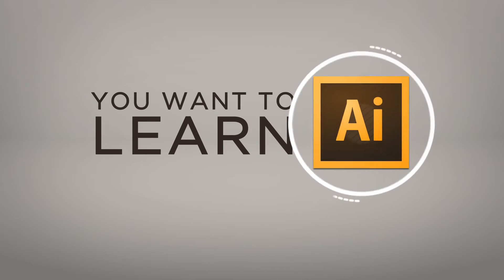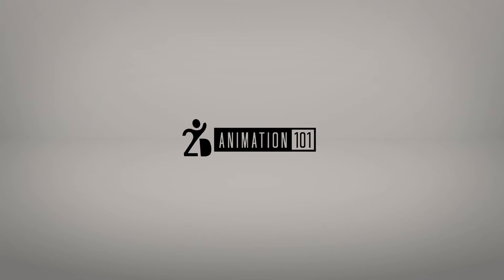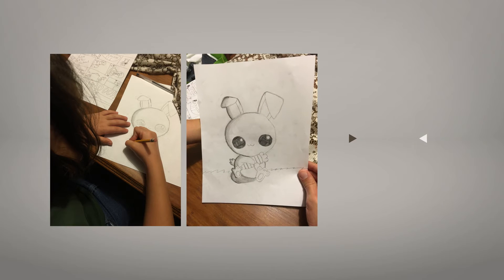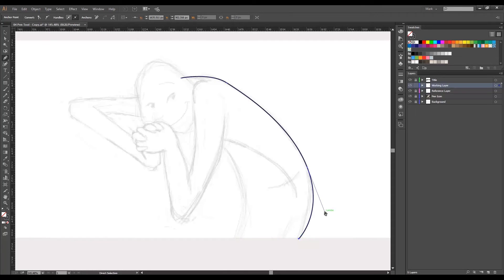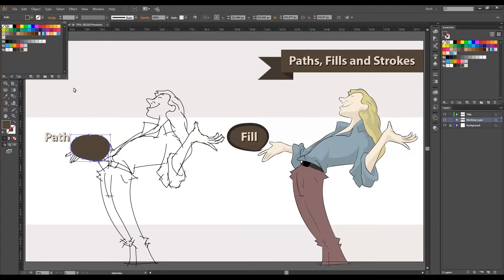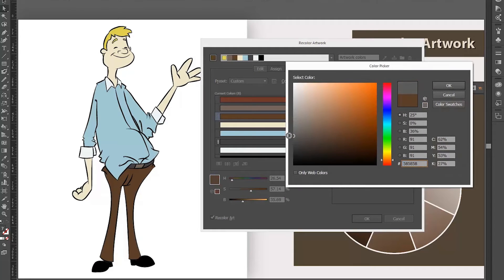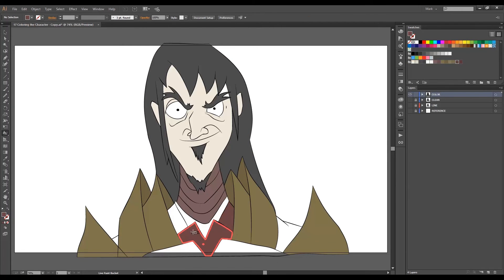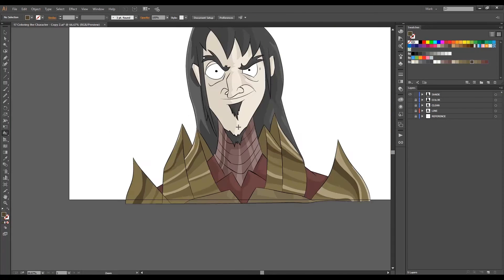Adobe Illustrator Essentials for Character Design - Trailer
Adobe Illustrator Essentials for Character Design.
Learn how to turn your paper drawings into beautiful art. Presentable products that you can pitch or sell

Do you want to learn how to use Adobe Illustrator to Design and Present your characters?

Well, what can I say, you are reading this, and that means that you are interested in learning Adobe Illustrator. It also means that probably you looked for free tutorials on the internet on how to use it, and picked up some tips here and there, but you are looking for an organized course that guides you through this awesome software step by step.

This course is for either character designers or animators who want to learn the basics of this software to use the new set of skills on their projects.

You will learn all the essentials you need to trace images, turn paper drawings into presentable products that you can sell, and everything you need for character design.

If you are a beginner, you will love it, you will go from zero to hero if you follow along practicing the exercises. And if you are a savvy user, then you might as well benefit from some secret gems here and there, missed tools and techniques that you probably knew they existed.

How do I know that? Because of the reviews from early testers, my designer friends who checked this course to give it the thumbs up, who have been using Illustrator for years, and they confessed they didn’t know about 30% of the techniques covered in this course.

You will learn:

All the basic interface, and navigations.
All the essential panels.
Then the drawings tools.
What tools to use if you have a Wacom Tablet, or for those who don’t have a drawing tablet, then what tools to use when designing with a mouse.
All the basic drawing tools in detail
How to create a color palette
How to paint your work using the live paint feature
How to add shadows and highlights easily
This course has many exercises that you can follow to understand every bit of knowledge.